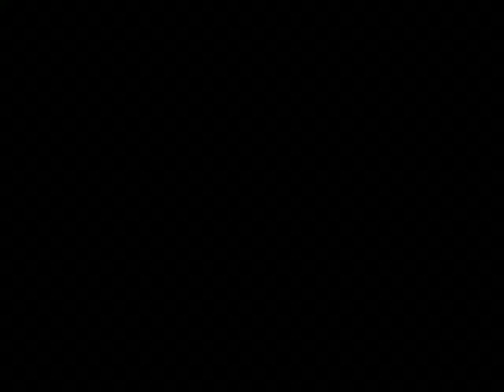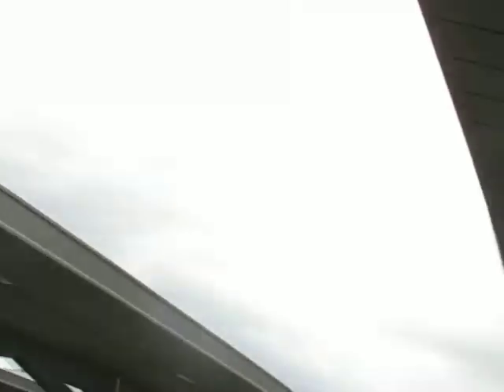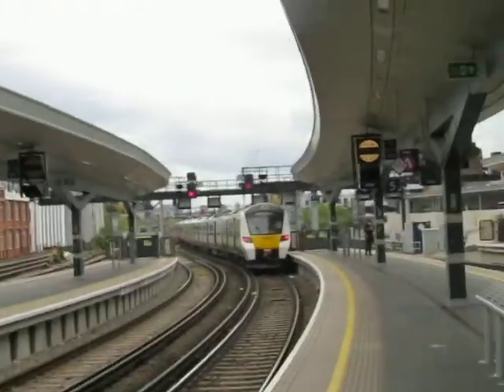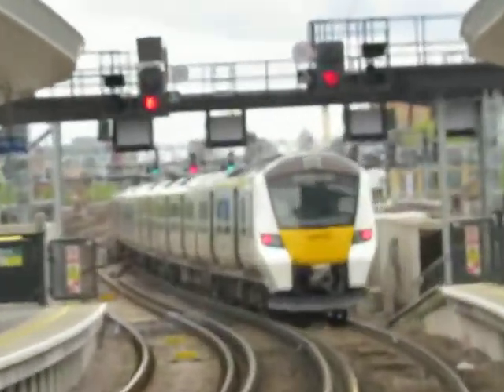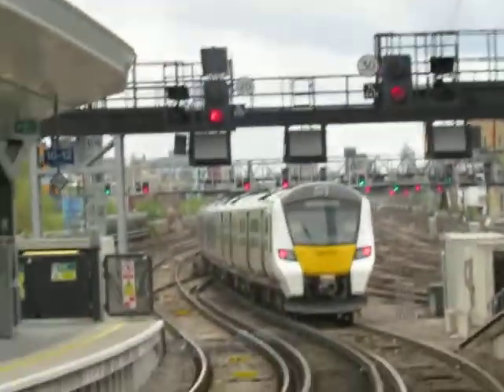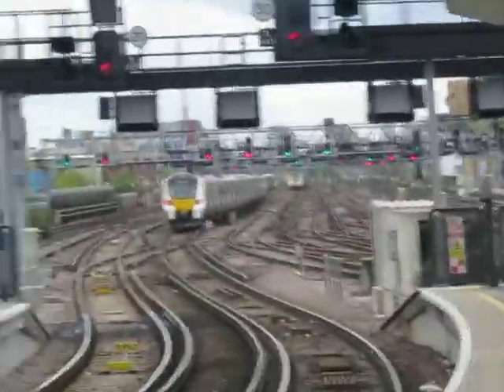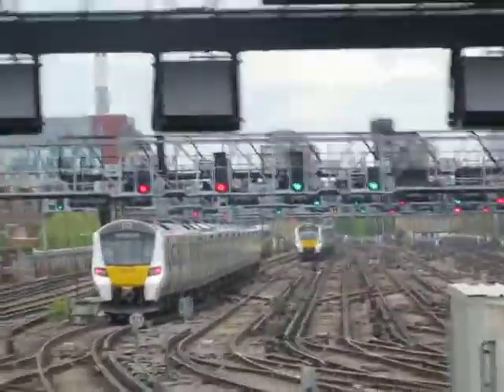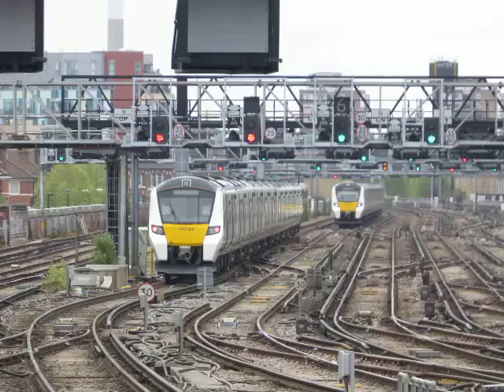Thameslink Class 700123 Departure London Bridge for Gatwick Airport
Thameslink Class 700123 to Gatwick Airport Calling at Norwood Junction,East Croydon,Purley,Redhill,Earlswood (Surrey),Salfords,Horley and Gatwick Airport. And this train was from Bedford to Gatwick Airport on Tuesday 11th May 2021.